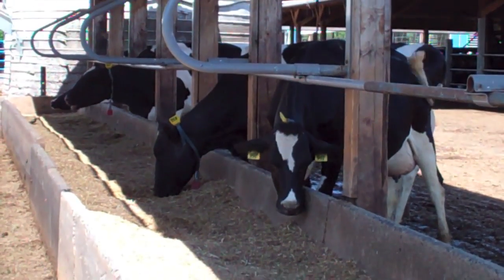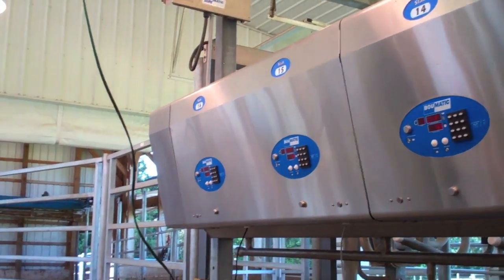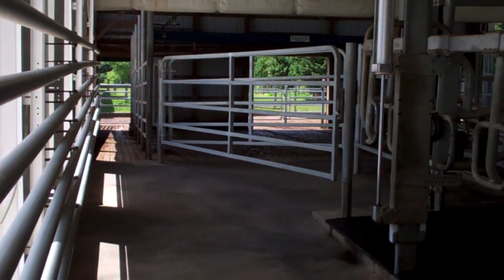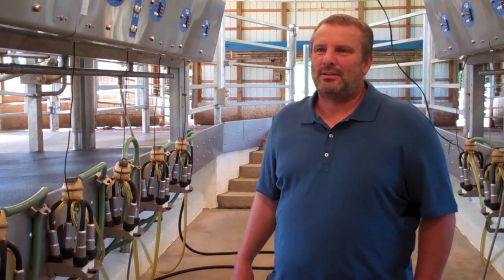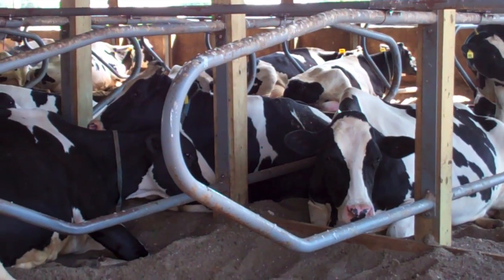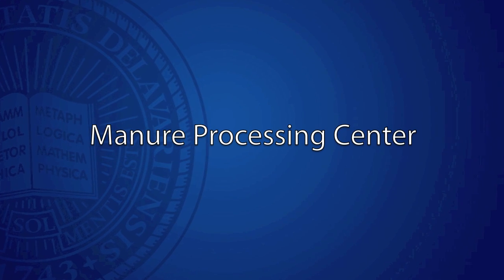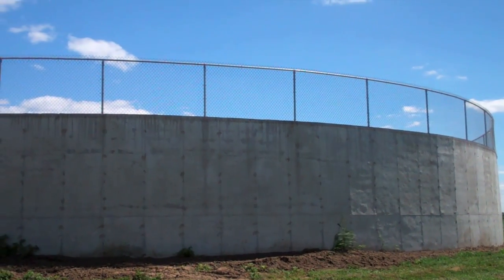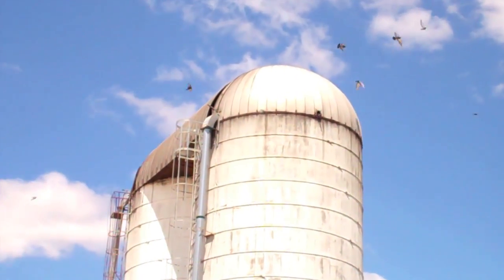UD Dairy Farm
The University of Delaware's dairy team works on producing milk and aiding in research at the College of Agriculture and Natural Resources. Cows are milked twice a day on the dairy farm, with a morning milking running from 4:30-7:30 a.m. and an afternoon milking taking place from 3:30-6 p.m. In this video, learn about the dairy farm at UD from Richard Morris, dairy manager.

For more information read this article about the UD Dairy Farm from June of 2012